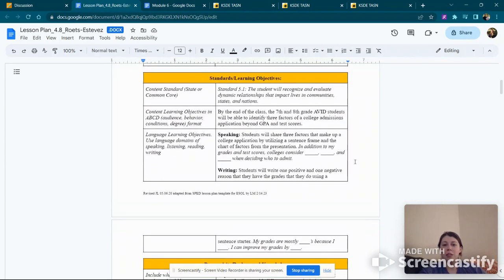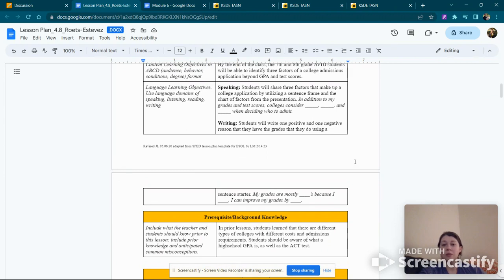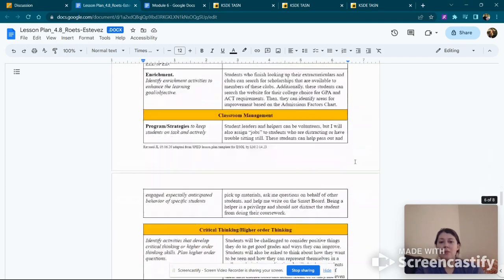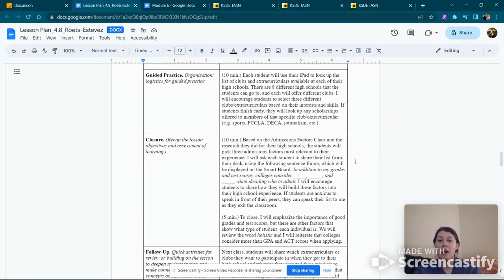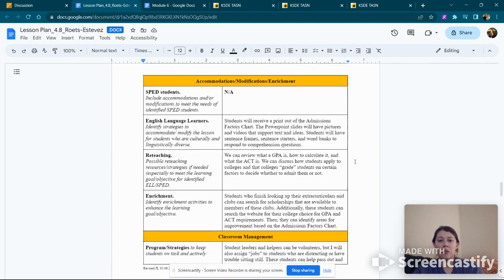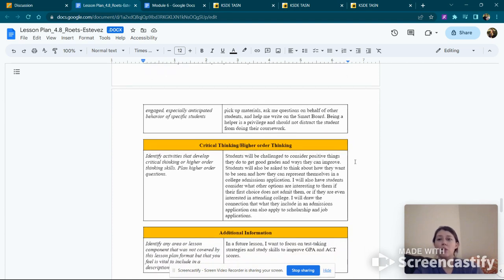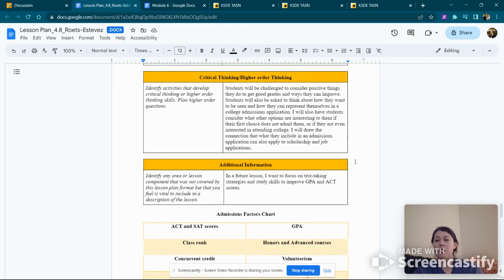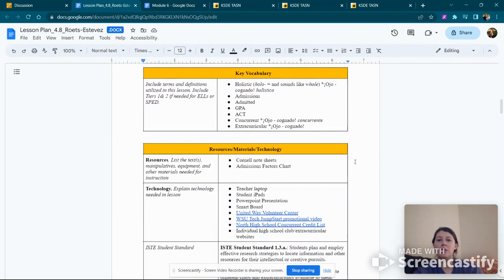ESOL 885_Mod 6